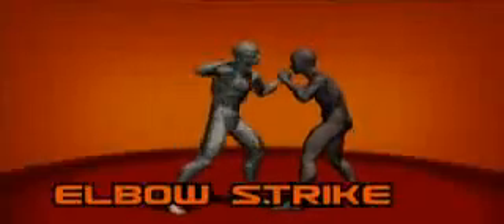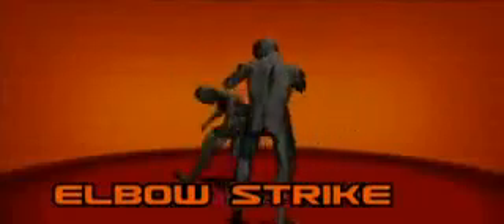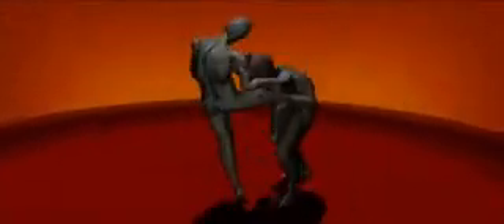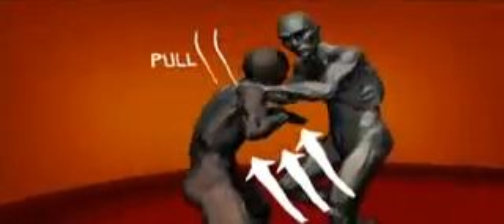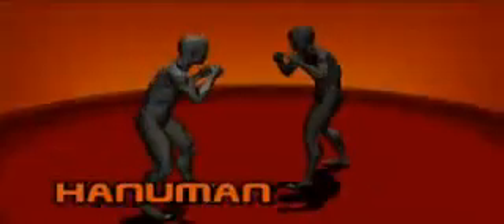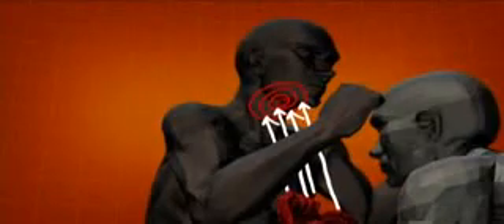ადამიანი იარაღი -მუაი ტაი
videoplayback (6)_00